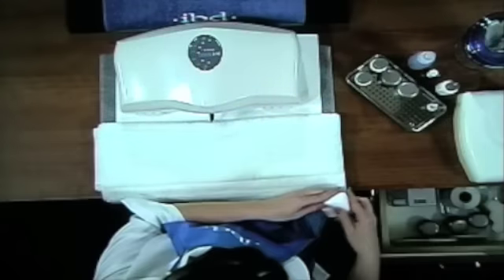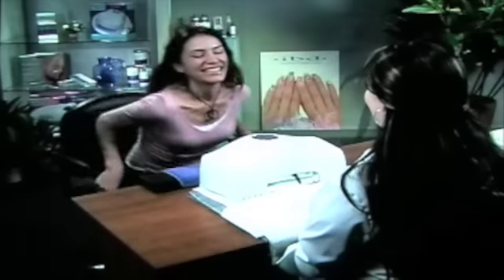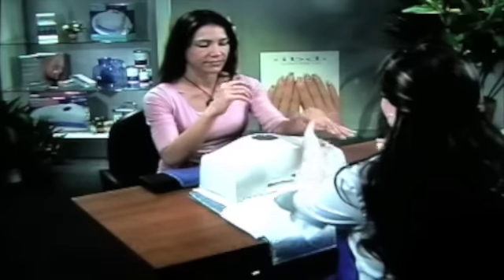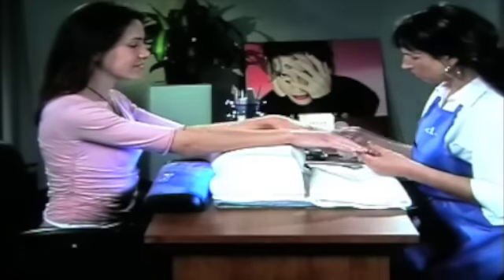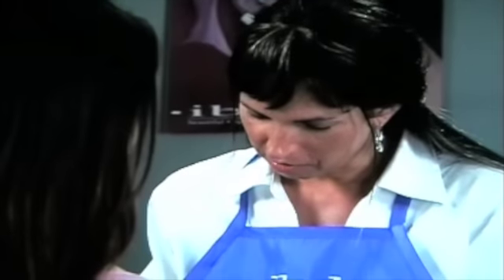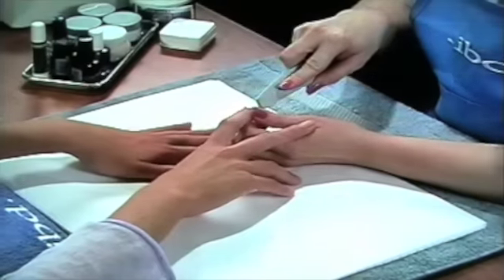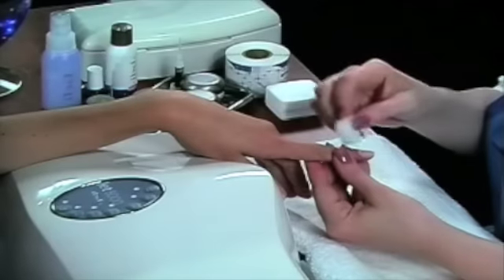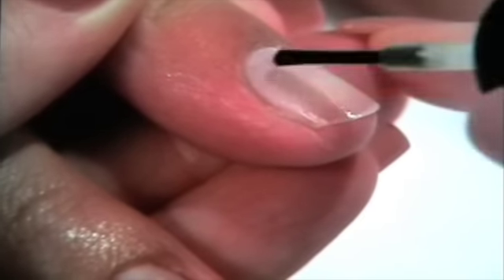Preparation Instructions for Gel & Acrylic Nails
Instructions for preparing nails professionally when using Gel & Acrylic Nail.